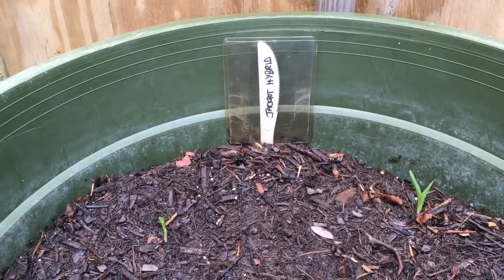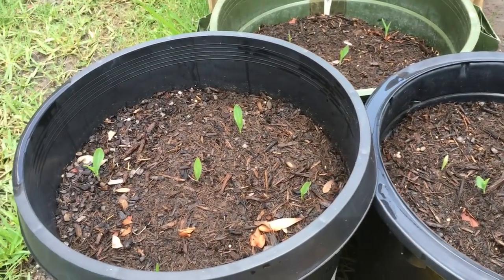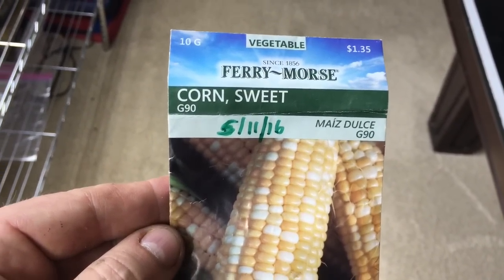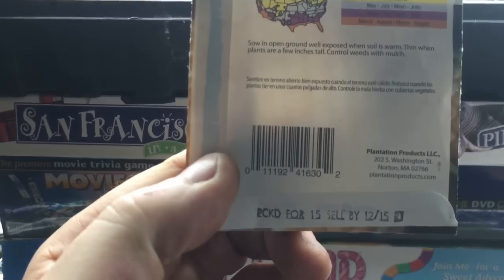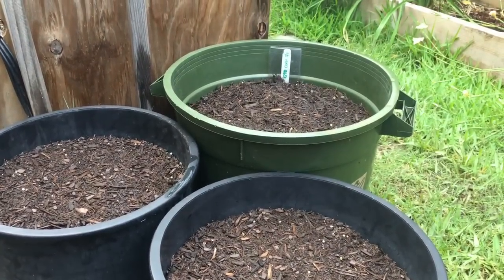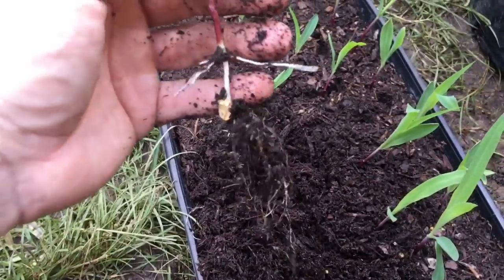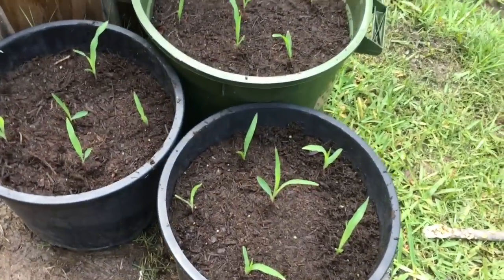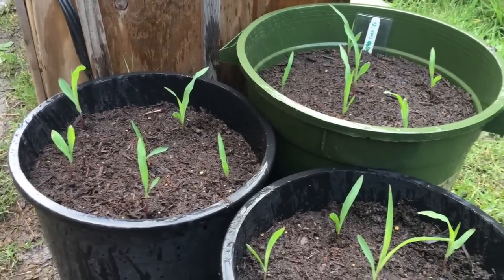Sweet Corn Grown In Containers 2016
Starting my first sweet corn series of 2016...  Learned some from last year so let's hope for more than 4 ears this year!

Heirloom Tomato Seeds:

Jiffy Professional Seed Starter Mini Greenhouse:

Organic All Purpose Fertilizer:

Grow Room Rack:

Grow Room Lights:

Sensei Pruners/Shears:

Gardening Gloves: